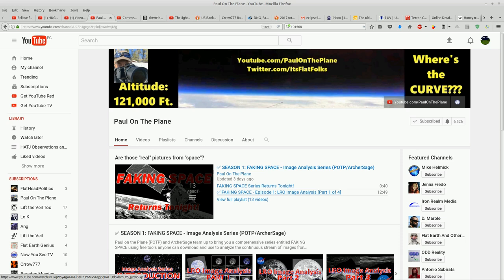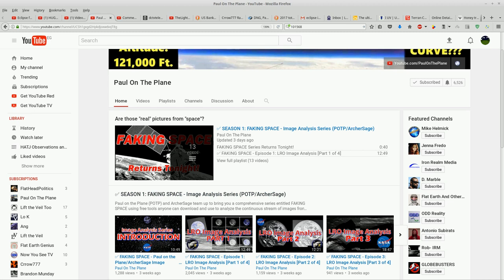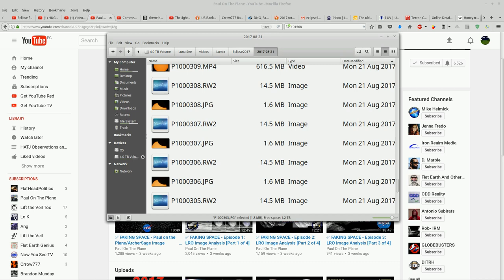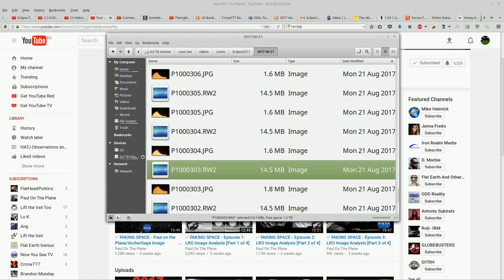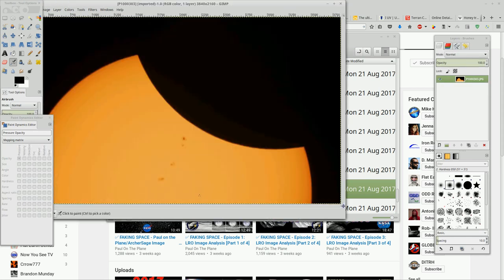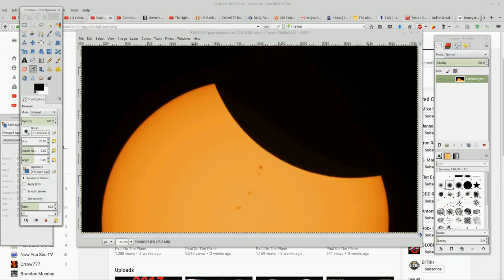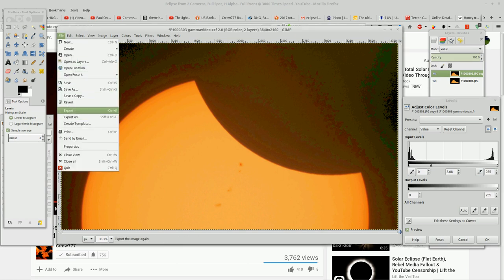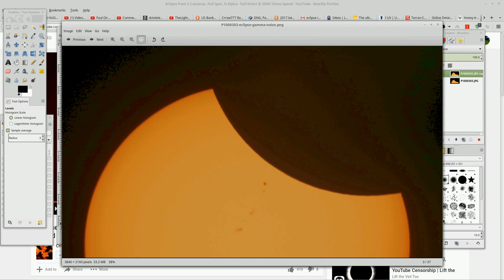2017 Eclipse: Forensic analysis of photographs-Part 1: Gamma Levels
In this video, we look at a photograph I took of the eclipse at 9:22 am Pacific time, August 21, 2017.  I was in Bend Oregon and filmed the eclipse with the equipment listed below.  In between video clips, I took several high quality photographs of the eclipse at varying exposure levels.  My intent from the start was to analyze photographs with forensic techniques similar to Paul on the Plane, and ArcherSage.

Equipment:
12" Seymour Glass Solar Filter SF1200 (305mm) *Worth Every Penny!*
Meade LX200 Classic SCT Telescope
Captured at 1920x1080@30fps on manual video mode, making live exposure adjustments possible.
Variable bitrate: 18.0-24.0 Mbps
Celestron Focal Reducer/Corrector f 6.3 #94175
HDMI video out to 24" 1080 monitor for fine focussing before starting a clip.  Once I start recording, HDMI feed stops :(

without prejudice
all my love
Dani